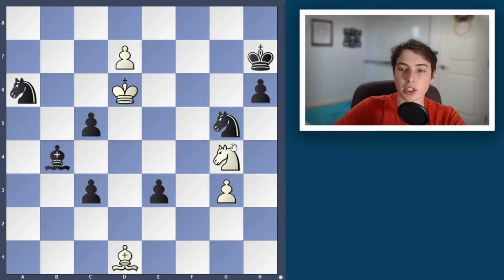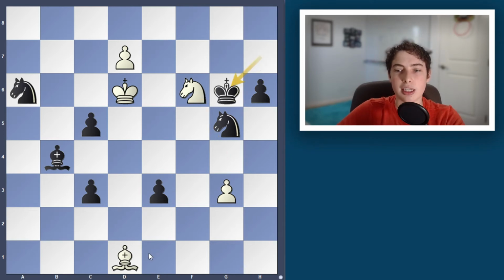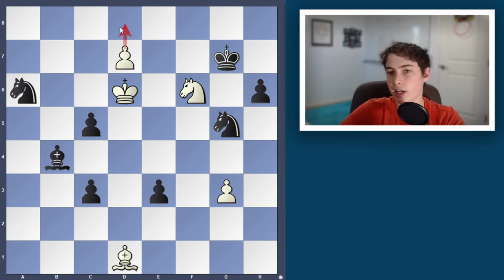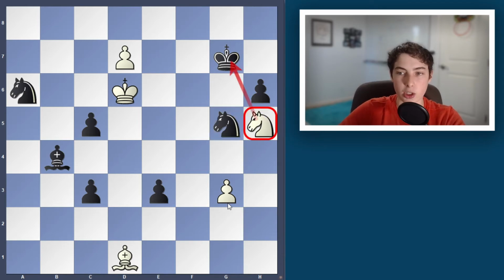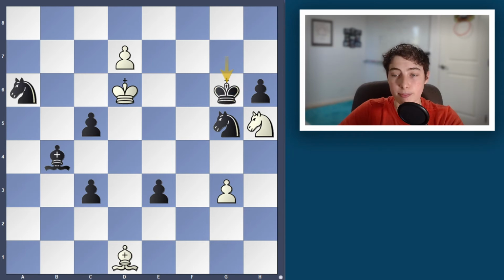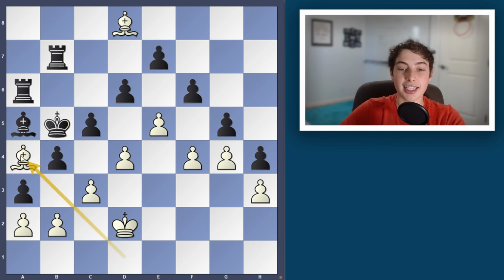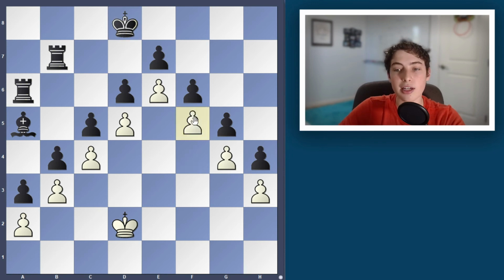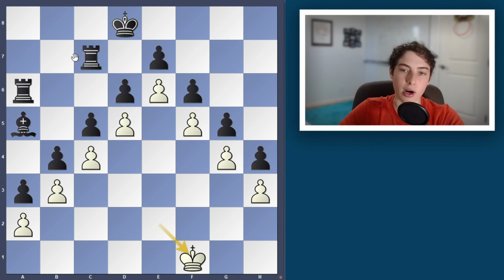Computers FAIL these 3 puzzles.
This video goes over 3 chess puzzles that computers fail. Chess engines are very good, but not perfect, and these chess puzzles are positions that chess computers and engines can not solve.

⏱️TIMESTAMPS⏱️
0:00​ Intro
0:11​ Puzzle 1 computers Failed
2:43​ Puzzle 2 computers Failed
7:11​ Puzzle 3 computers Failed
8:54 Outro